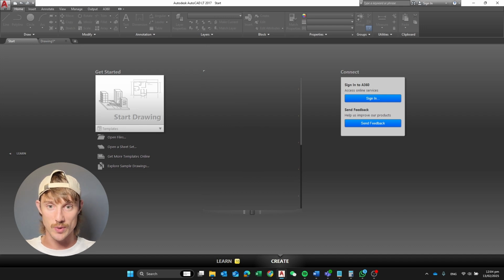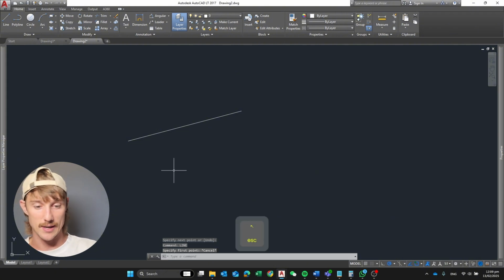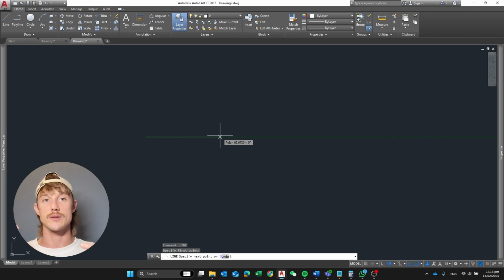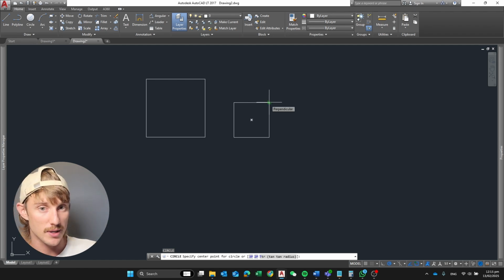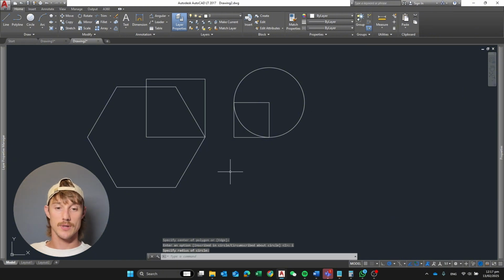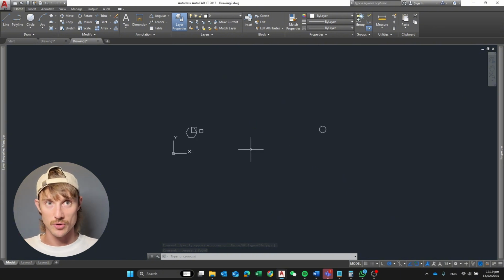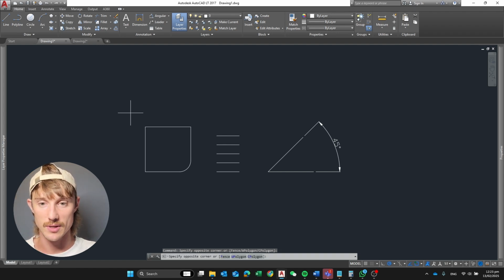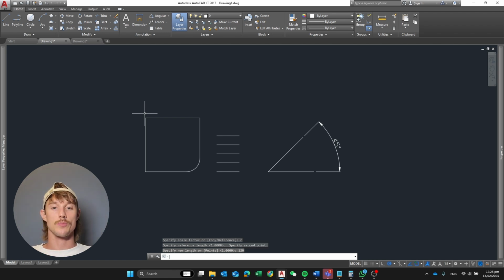AutoCAD LT 17 for ABSOLUTE Beginners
In this beginner tutorial you will learn the absolute basics of AutoCAD LT from starting your own drawing and how the environment operates.

Program used AutoCAD LT 2017.

0:00 Intro
0:50 Create a file
1:30 Using commands
4:22 Circle
4:48 Polygon
6:00 Selection Tools
7:01 Transforms